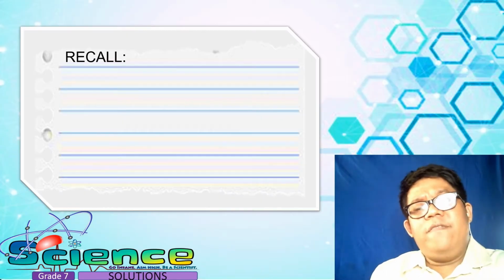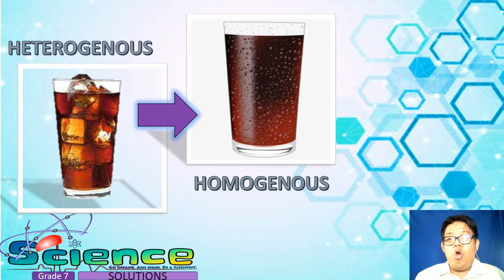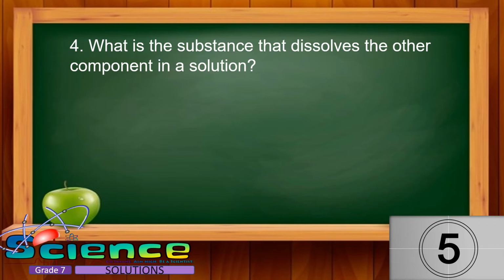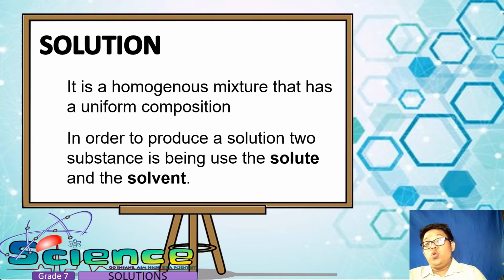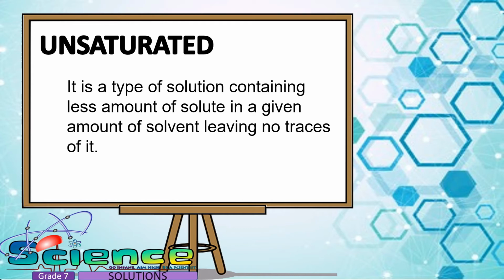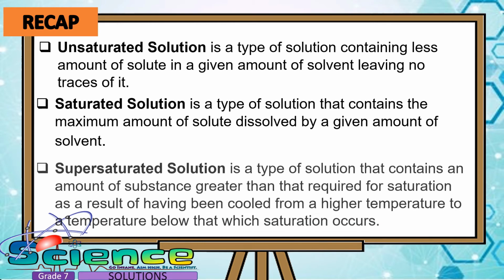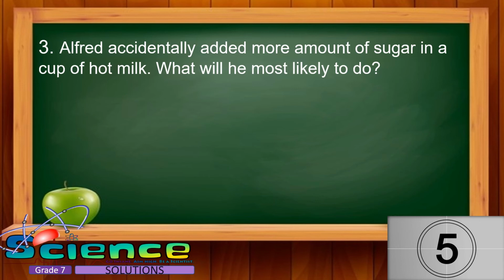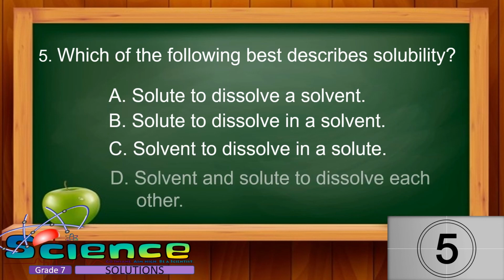Quarter 1 Module 4 Solution